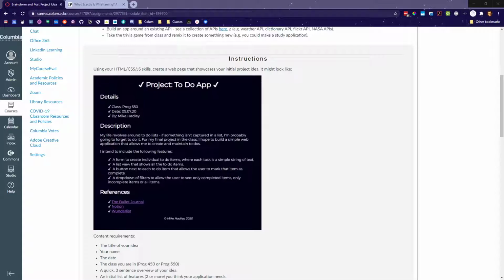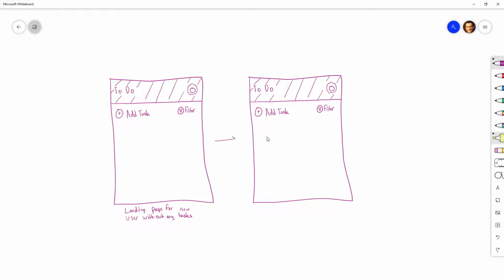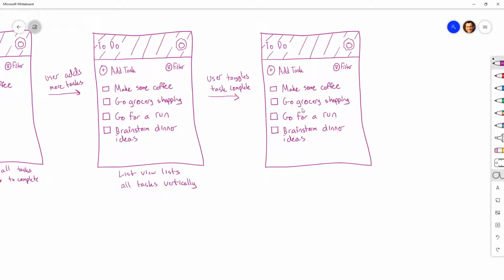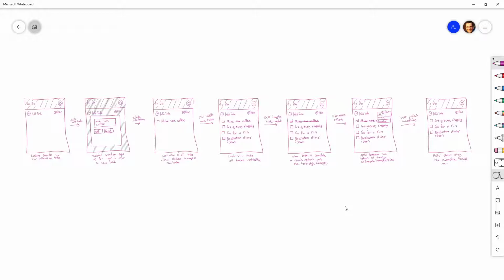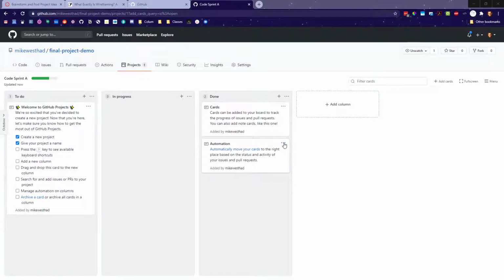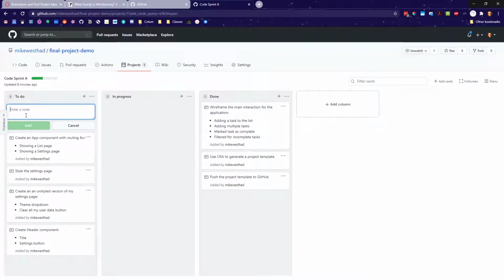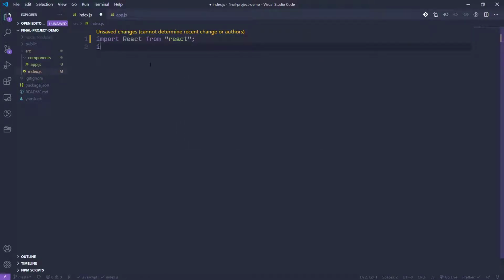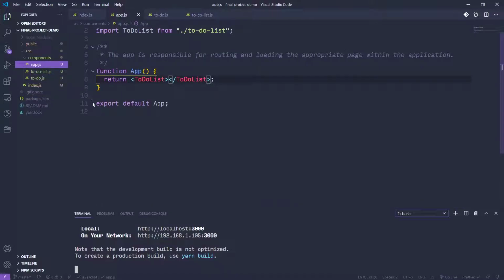FA20 Code Sprint A: Week 03 - Final Project Planning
In this video, we walk through the planning process for the final project in Sprint A. I demo three planning techniques for a sample app - wireframing, building a kanban board and creating placeholder components.